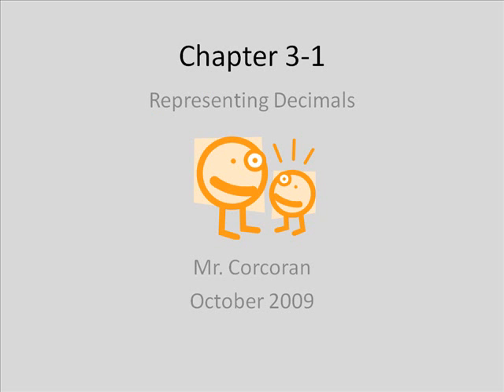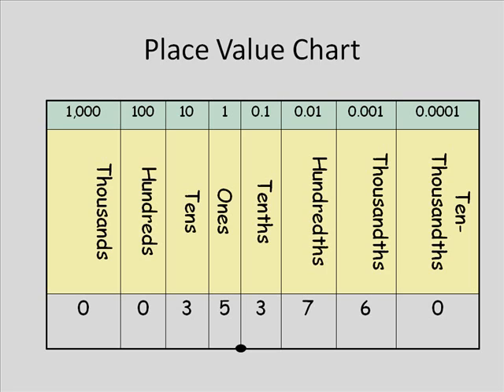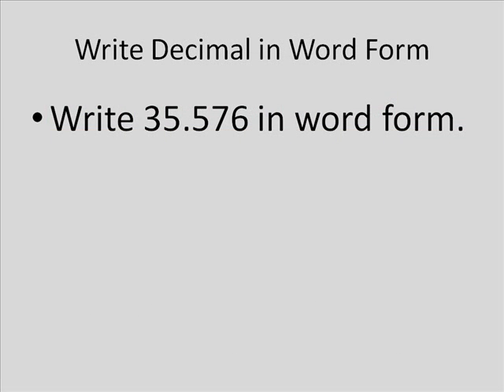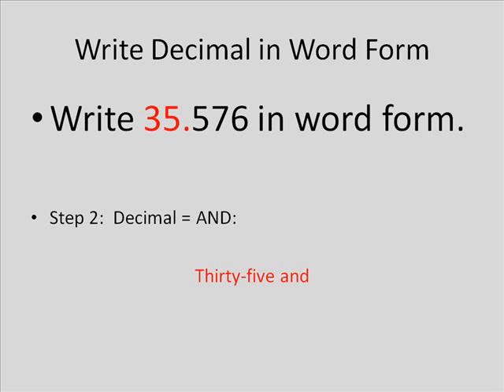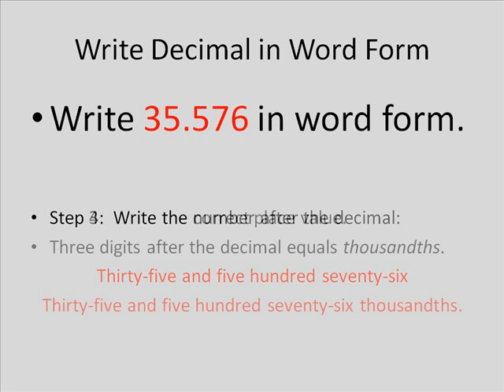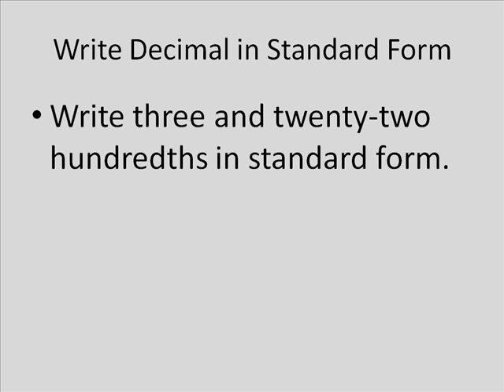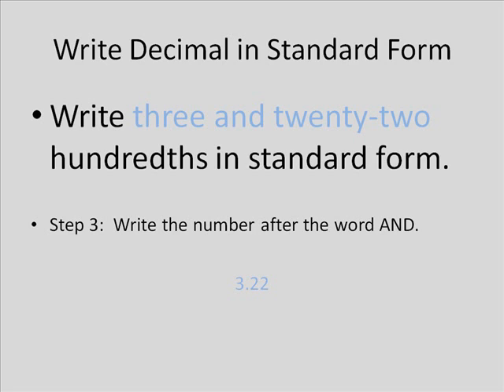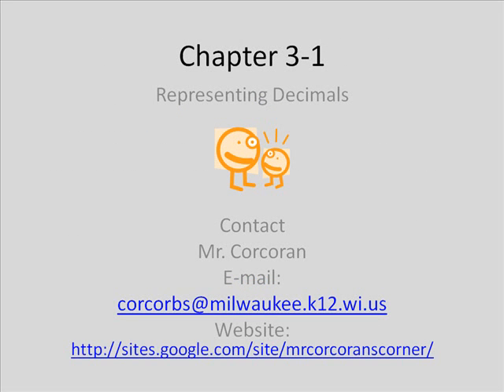Chapter 3-1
This video walks through decimal place value and how to write numbers in other forms,